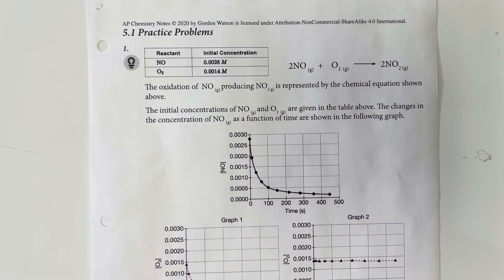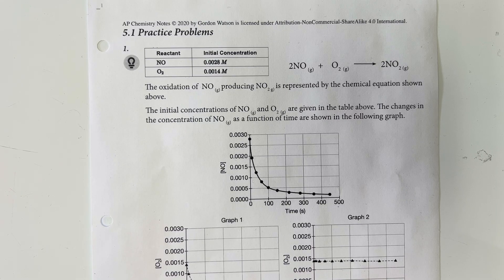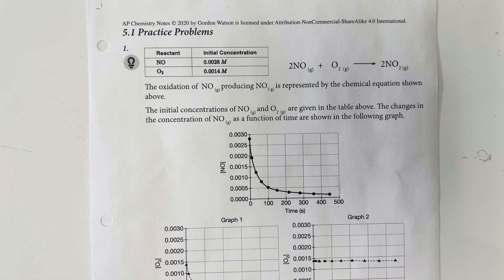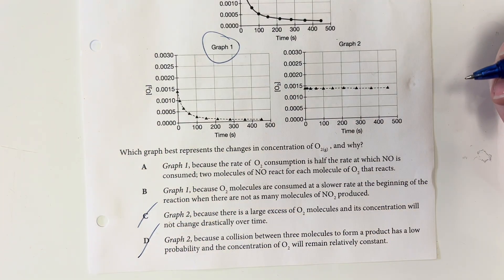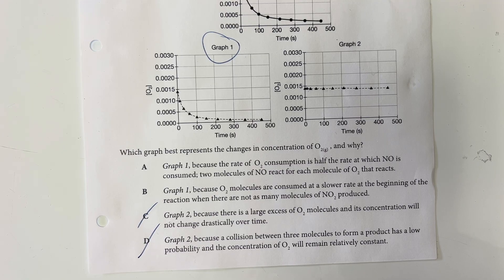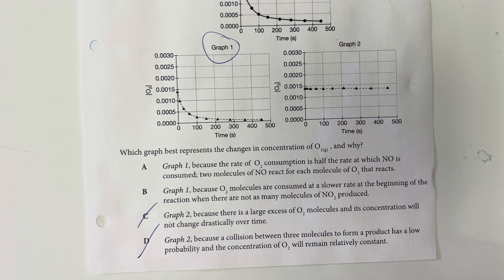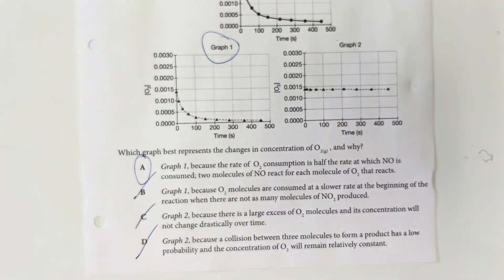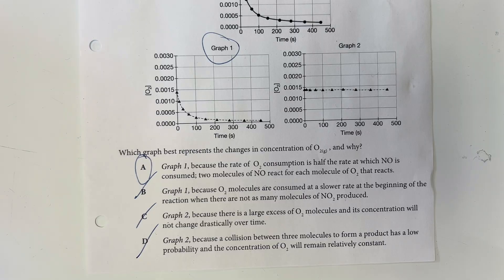AP Chemistry Unit 5.1 Practice Problems - Rates of Reactions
AP chemistry practice problems going over unit 5.1 the factors that effect the rate of reactions, concentration, particle size, temperature